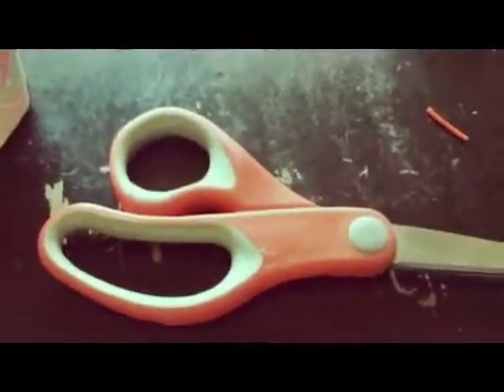How to make LPS necklace!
So that's my next vid ! Yay~~ (o'u'o)